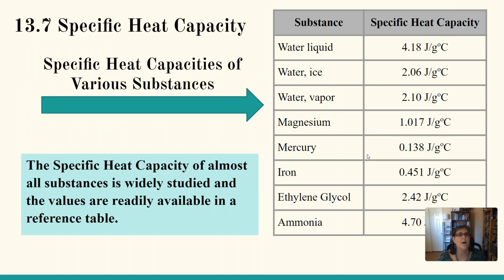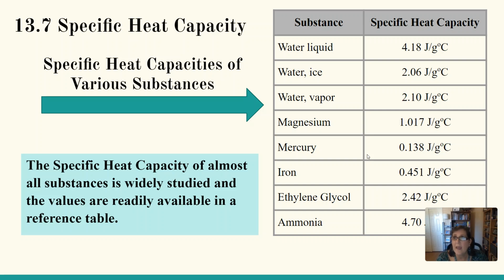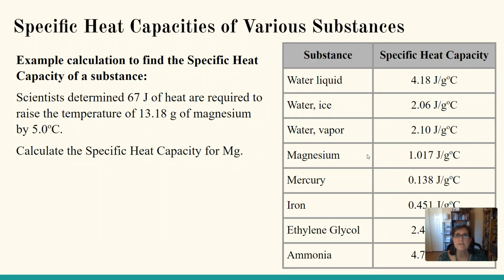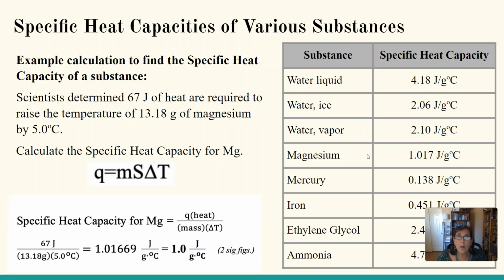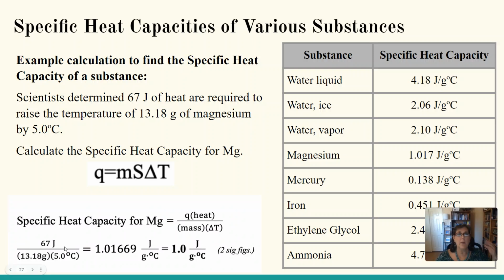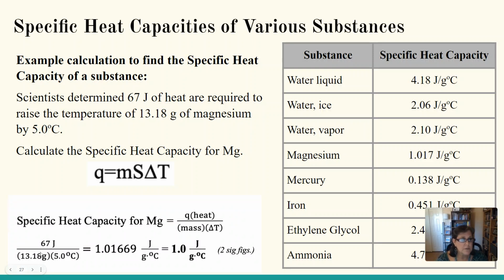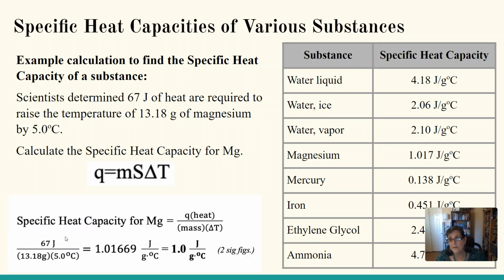Chapter 13 D: Phase Changes and Specific Heat Capacity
Exothermic and Endothermic Phase Changes and Specific Heat Capacity Calculation.